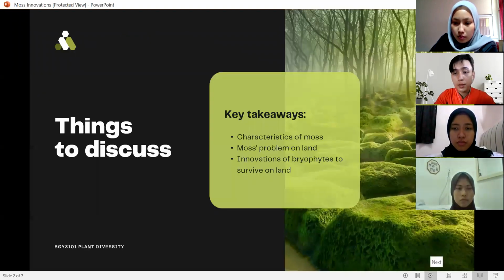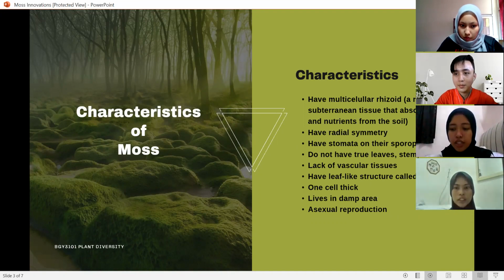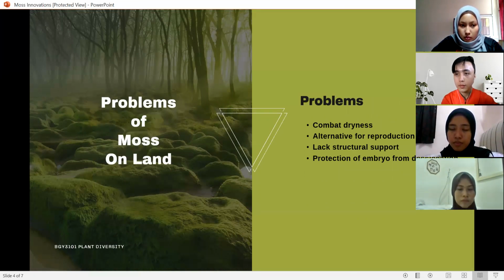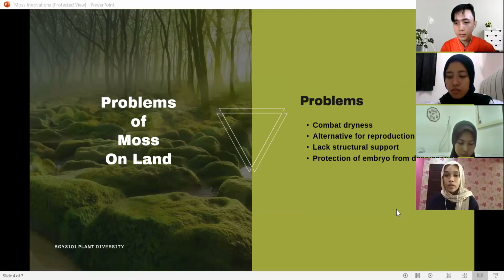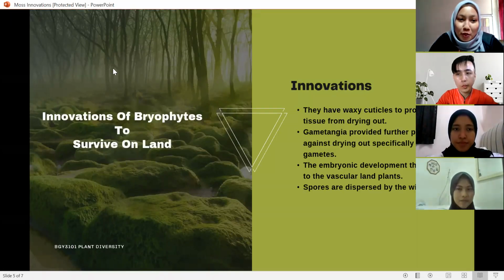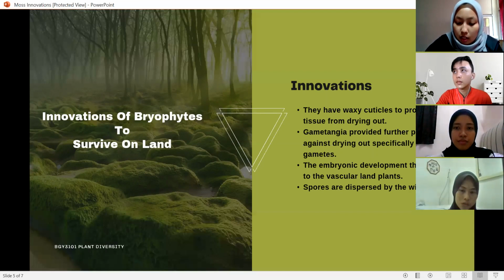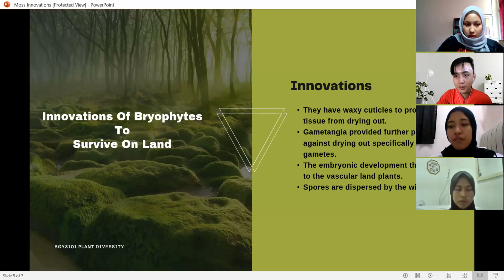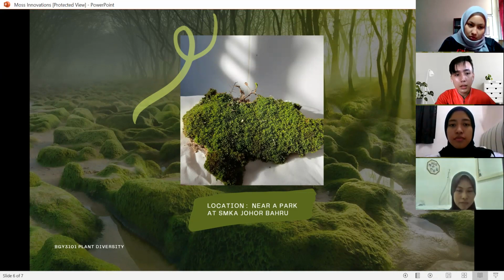BGY3101 GROUP 4 : MOSS INNOVATIONS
Group Members:
1. Muhammad Najmi Haikal Bin Rosli   (203554)
2. Nur Balqis Nabila Binti Syahrul Izam (204244)
3. Amirah Binti Mustafa Kamal  (202386)
4. Nur Faradilla Binti Mohd Sabri (202818)
5. Nuralya Erisya Binti Asman (202387)